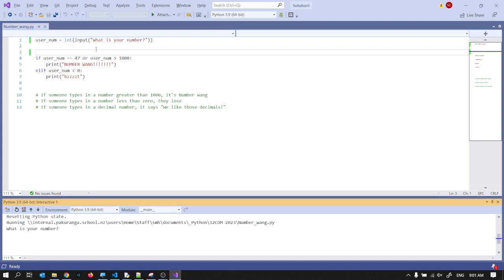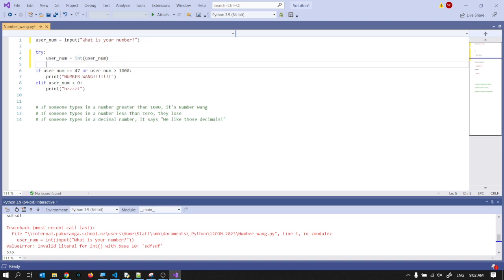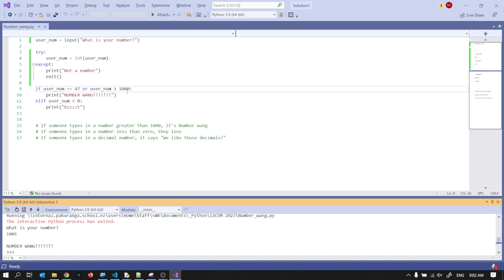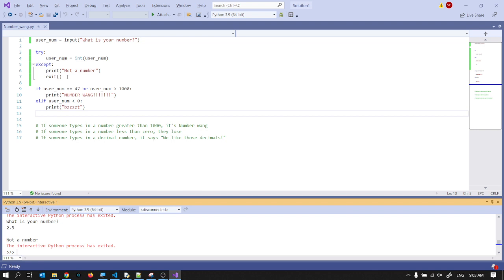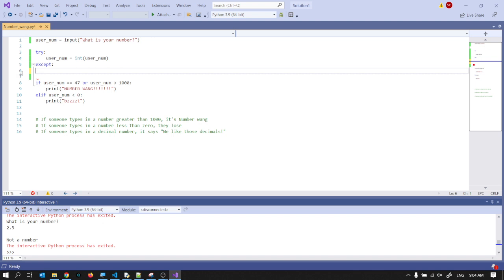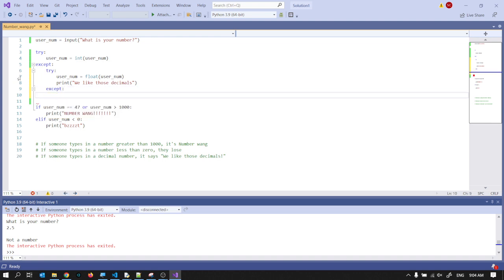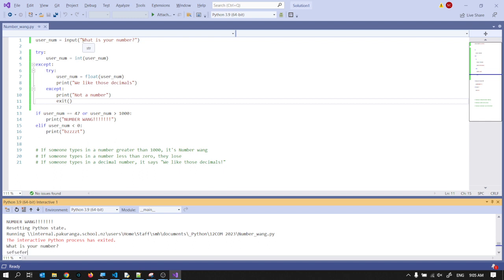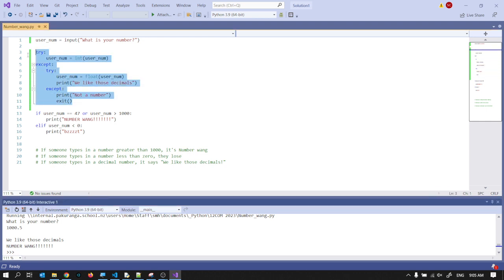Python error handling - "try" and "except"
A simple example of how we can user "try" and "except" to cope with incorrect inputs. Note - we only use try/except when we are likely to get an error that we have no control over. Typically this will be when dealing with user input, or with file handling (someone might delete a file we're trying to access", or with database reads (the database server might have crashed) etc